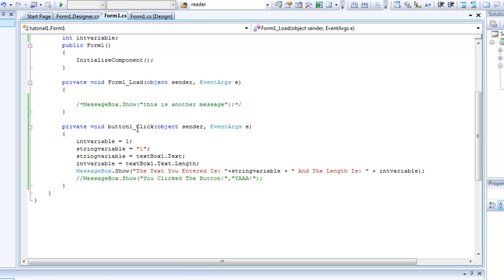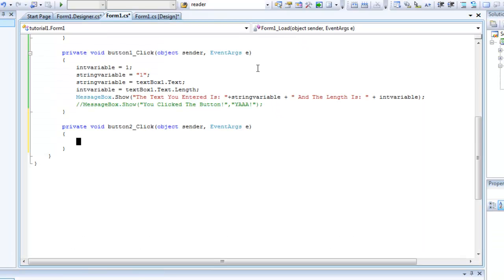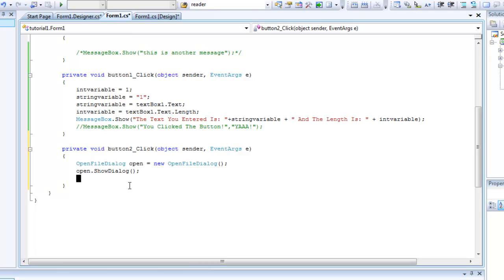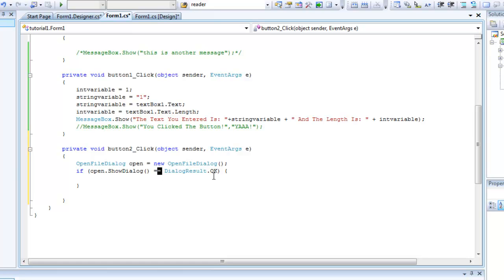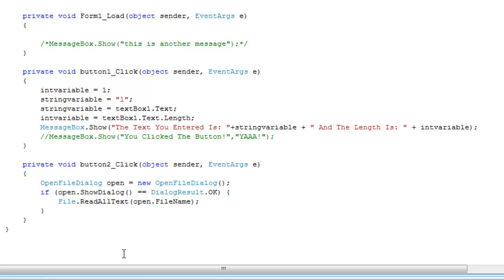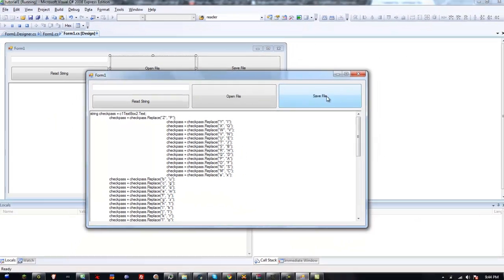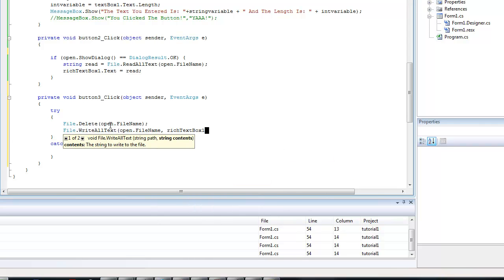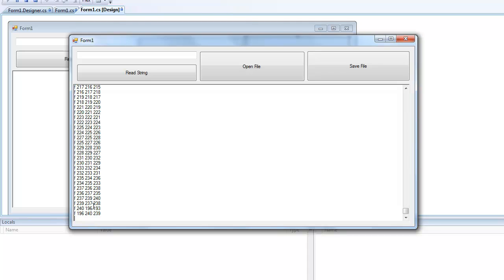c# Tutorial 4 - If/Then Statements - File System - ItsMTC